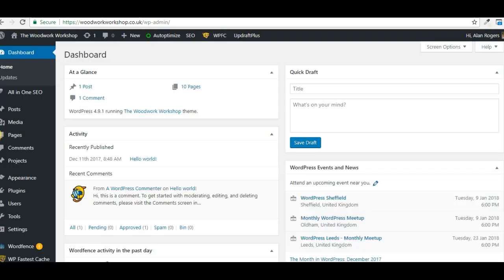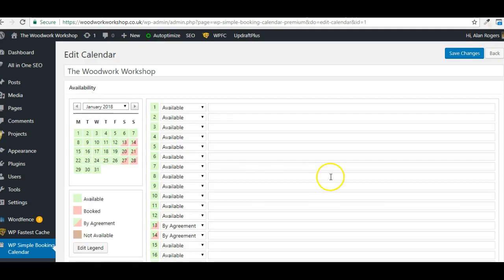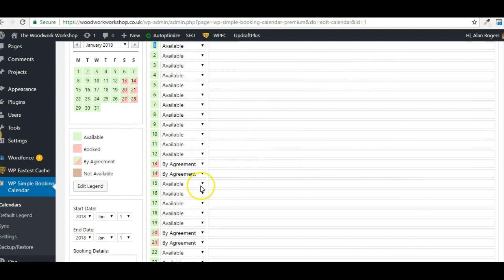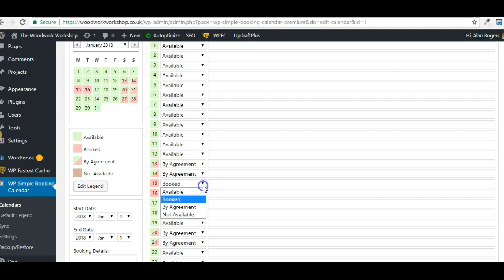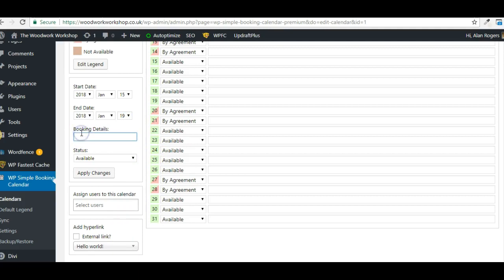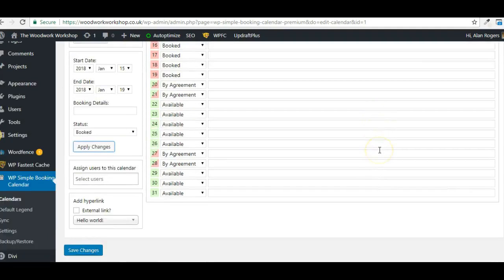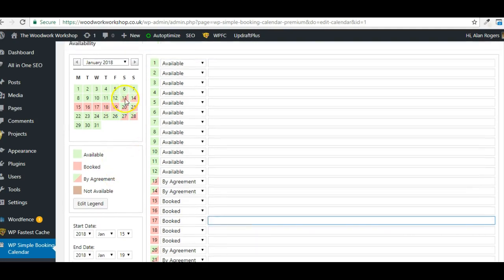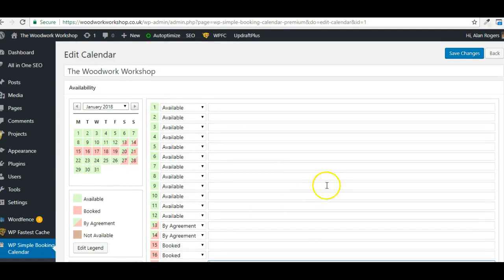Using the WP Simple Booking Calendar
A walk through of how to affect changes and make bookings in the back end of the WP Simple Booking Calendar.

Any questions then please do get in touch.